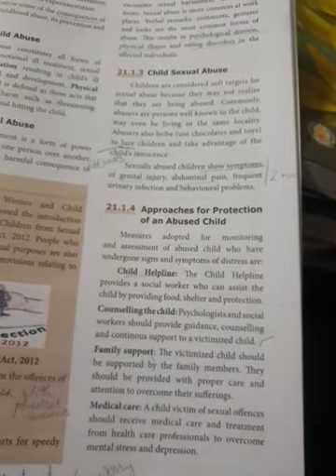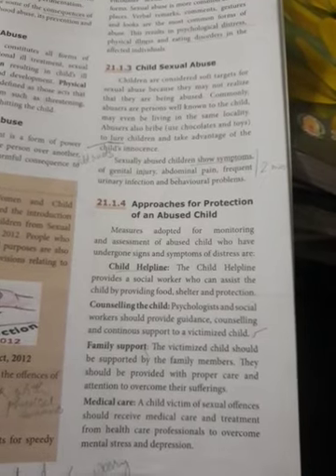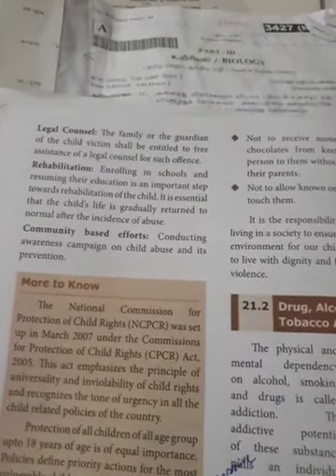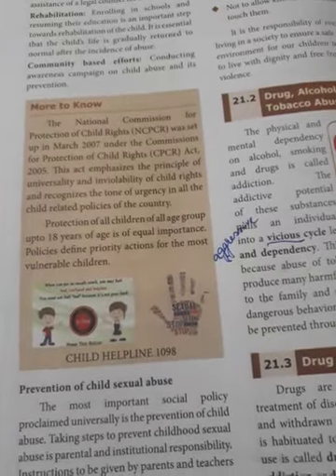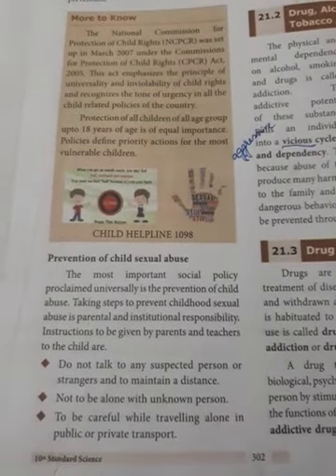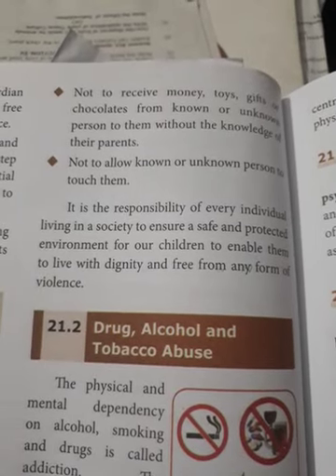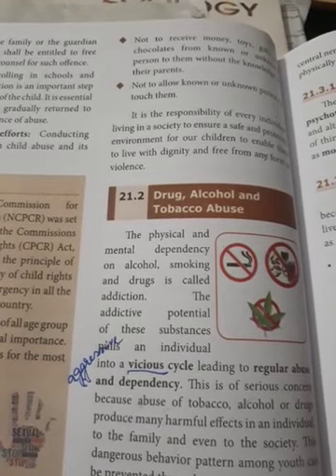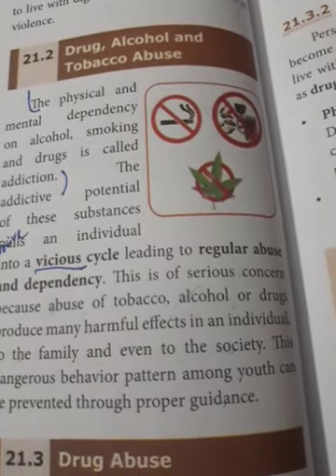21 April 2020